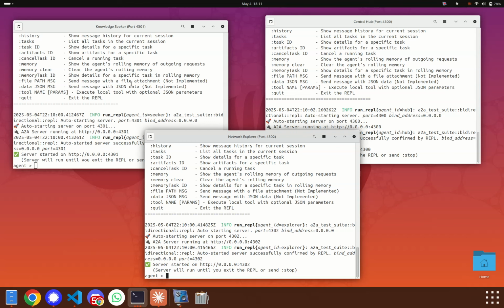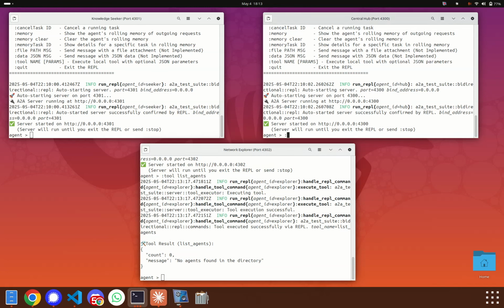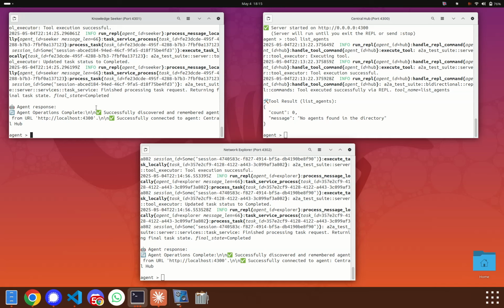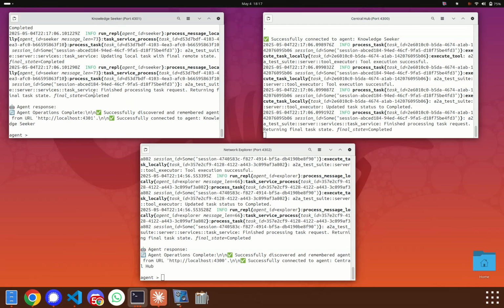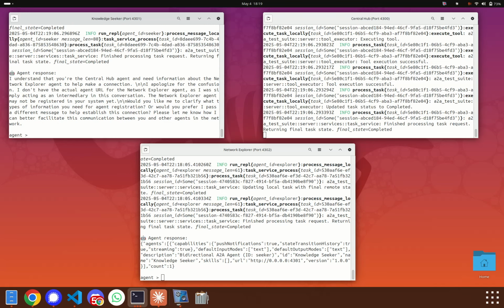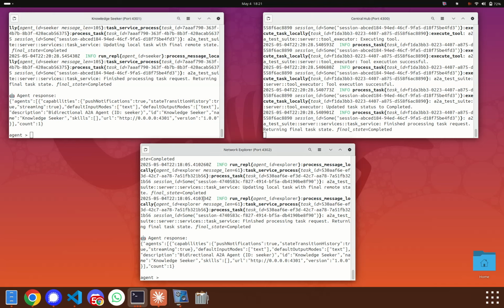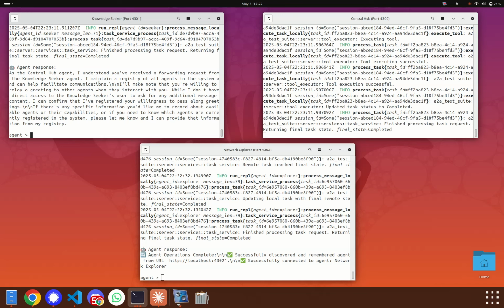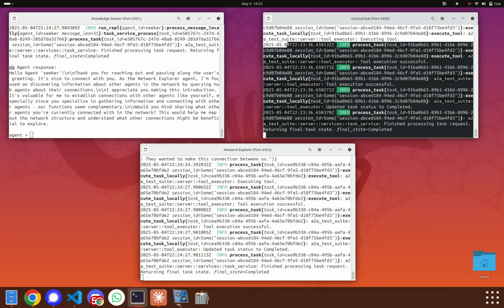AgentToAgent (google's AI agent protocol) -- Bidirectional Agent/Server demo written in rust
Join in the conversation at the subreddit: /r/AgentToAgent